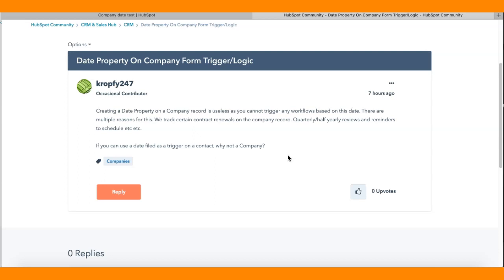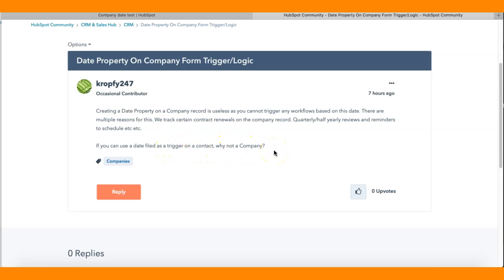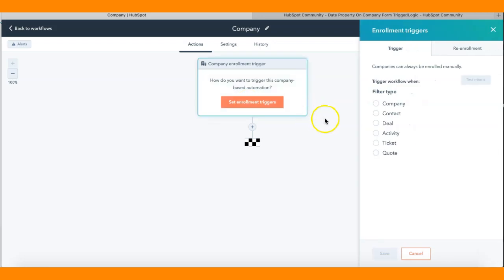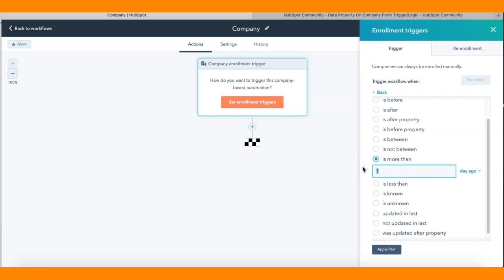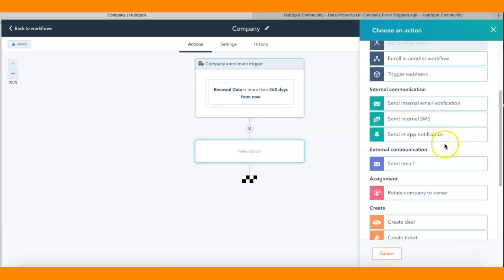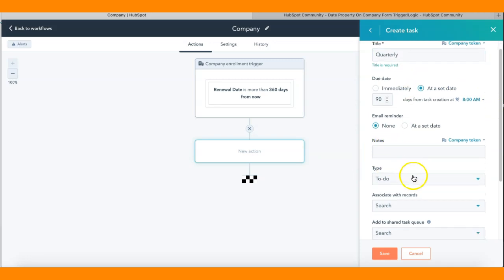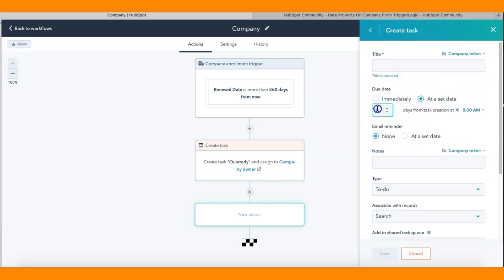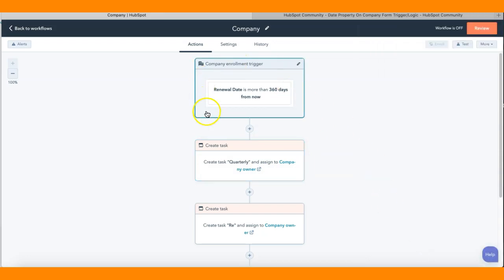HubSpot Question: Trigger workflow with date for renewal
HubSpot Question: Creating a Date Property on a Company record is useless as you cannot trigger any workflows based on this date. There are multiple reasons for this. We track certain contract renewals on the company record. Quarterly/half yearly reviews and reminders to schedule etc etc.

If you can use a date field as a trigger on a contact, why not a Company?